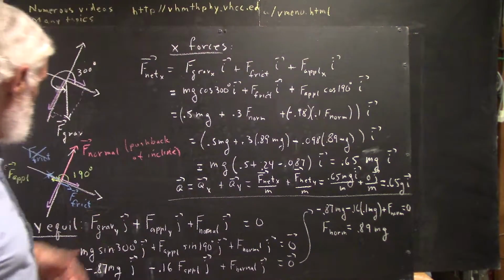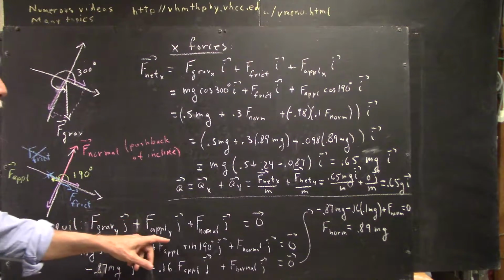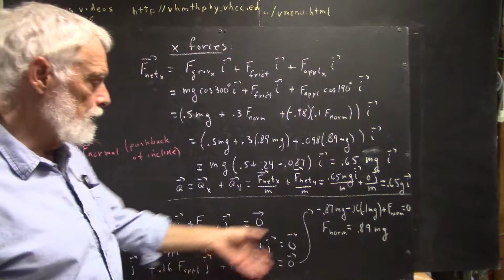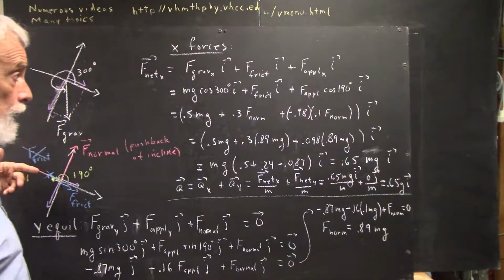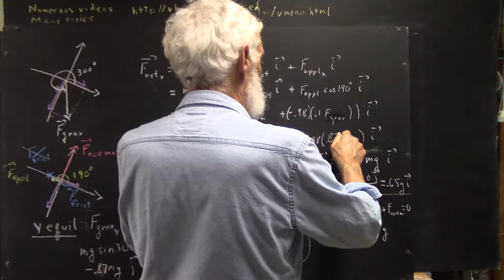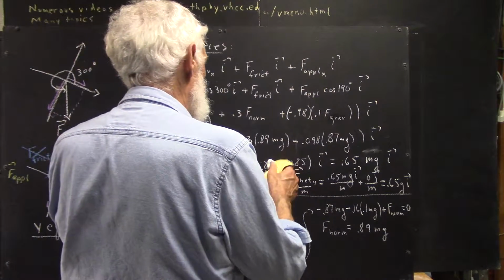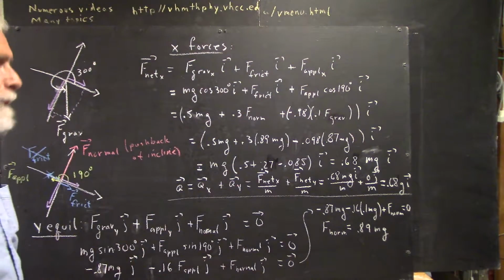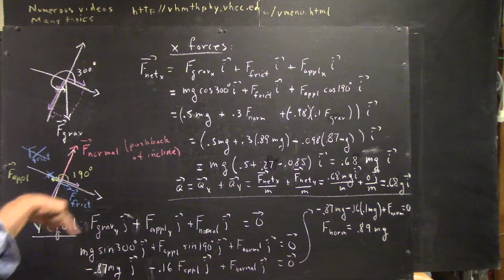daguniv 7544 completion of preceding